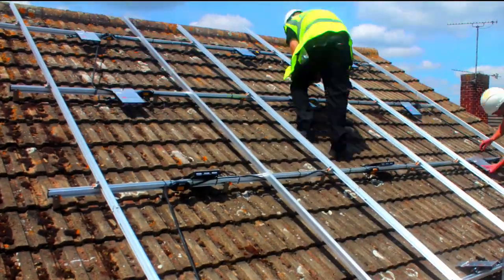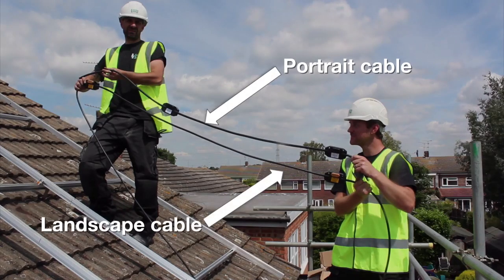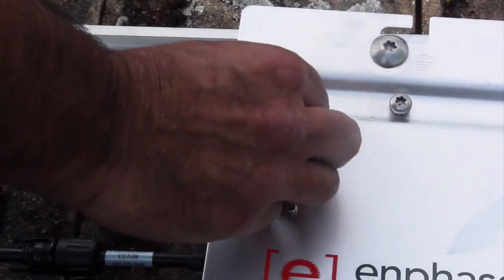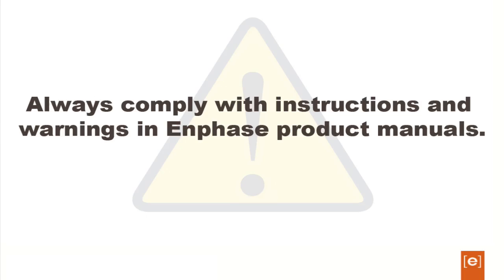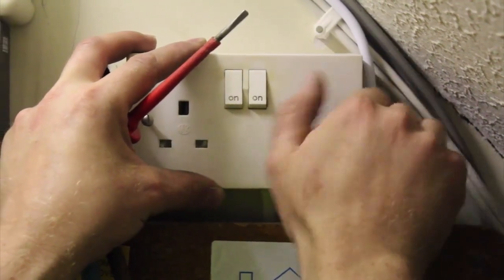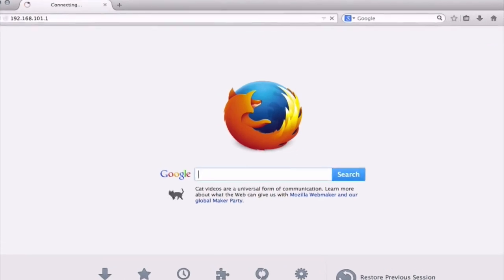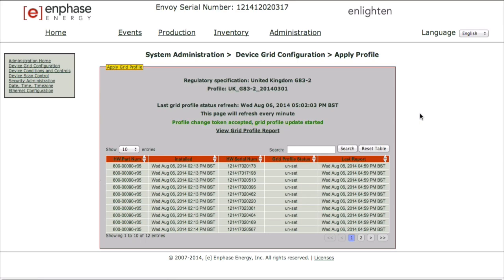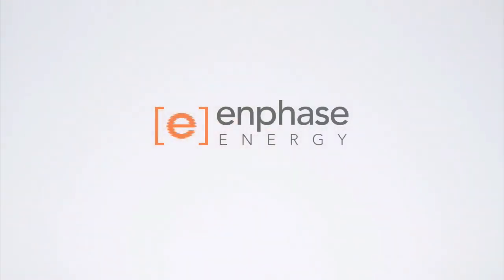Installing the Enphase Microinverter System (UK)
This beginners guide will walk you through the basic steps of installing your first Enphase Microinverter System in a residential application.
This video covers:
1.       Laying out the array on the roof

2.       Securing the Engage Cable

3.       Attaching the Microinverters

4.       Fitting the termination end cap

5.       Connecting the Engage Cable

6.       Connecting the modules

7.       Installing the Envoy

8.       Setting up the Envoy

9.       Setting the systems grid profile

10.   Identifying kWh production